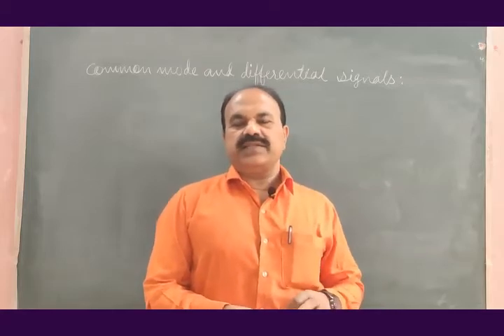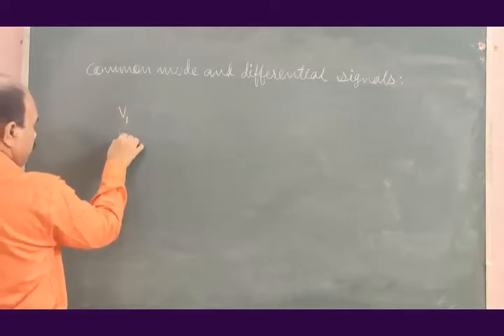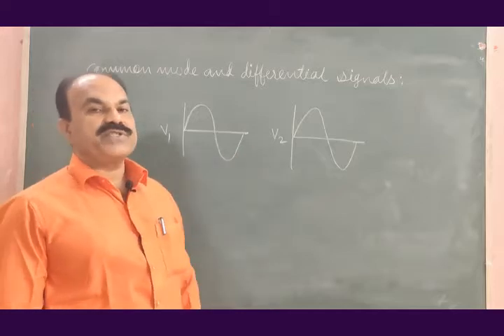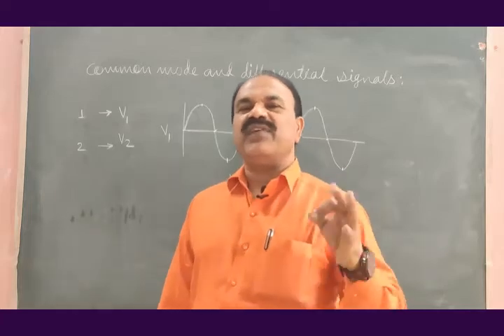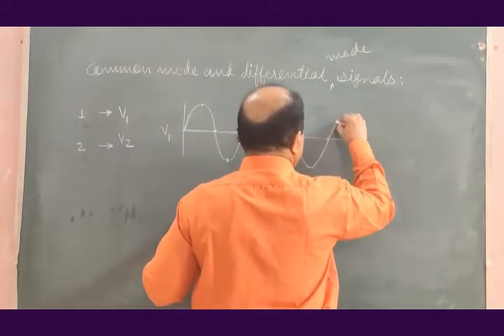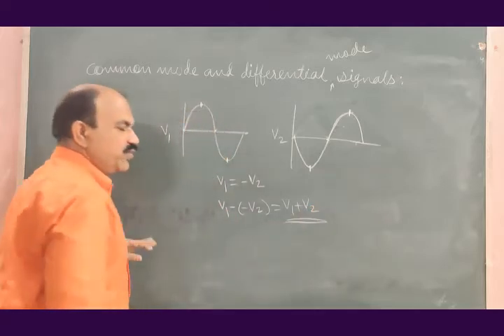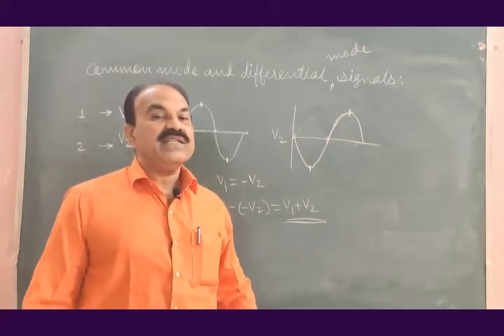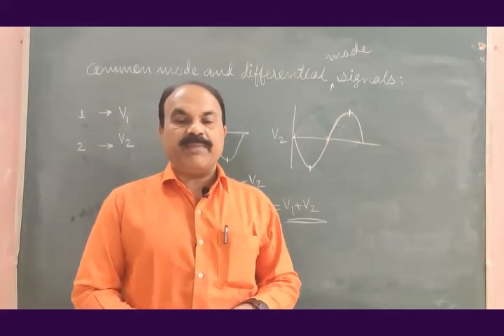2 B SC II COMMON MODE AND DIFFERENTIAL MODE SIGNALS